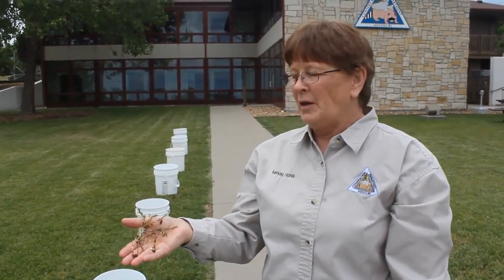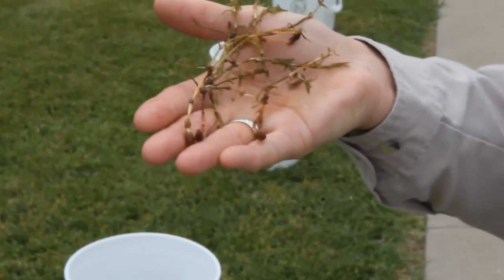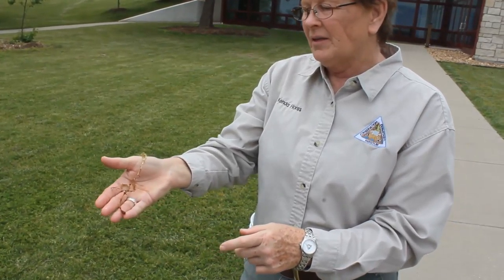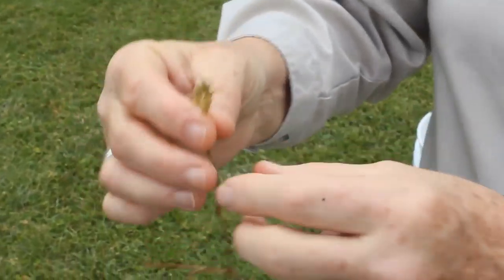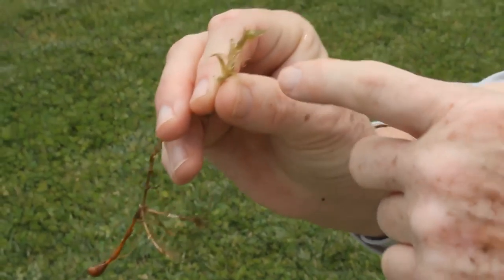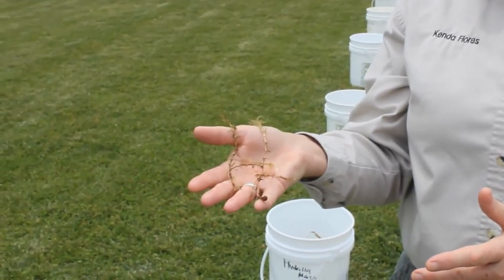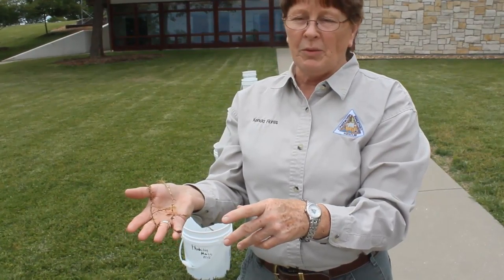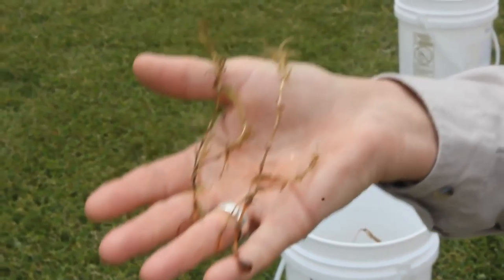Hydrilla ID and Prevention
Aquatic Habitat Specialist Kenda Flores of the Missouri Dept of Conservation explains how to identify and prevent the spread of hydrilla.